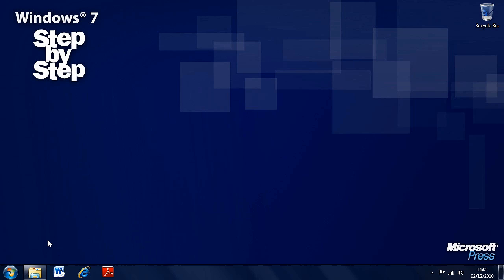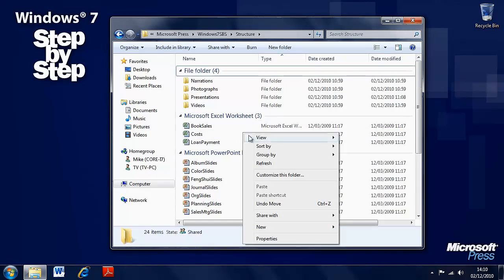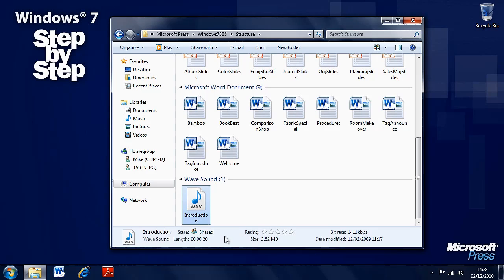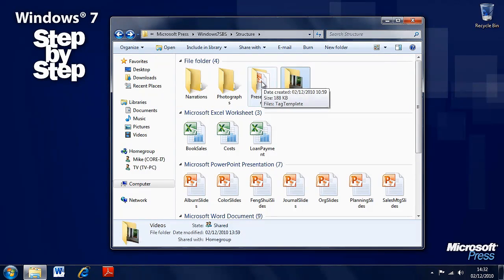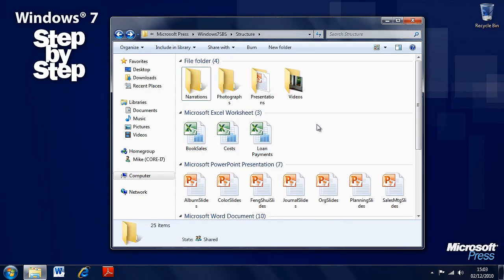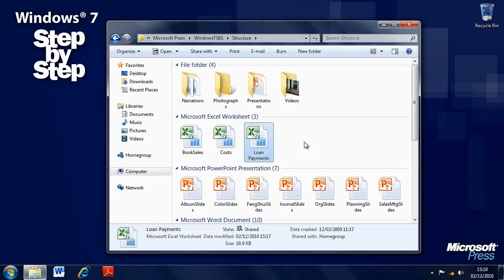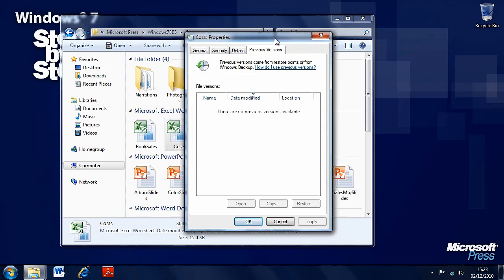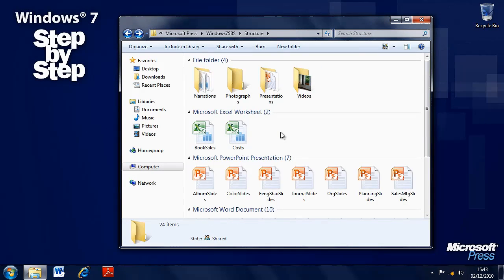Manage Folders and Files (Chapter 5)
to download practice files for this video presentation by Mike Halsey,
and to buy "Windows® 7 Step by Step" by Joyce Cox and
Joan Lambert.

Manage Folders and Files:

1.)  Viewing Folders and Files in Different Ways
2.)  Working with Folder and File Properties
3.)  Creating and Renaming Folders and Files
4.)  Moving and Copying Folders and Files
5.)  Deleting and Recovering Folders and Files
6.)  Creating Shortcuts

"Educators: Teach with Microsoft Press and O'Reilly Books and Videos If you are a qualified educator selecting video or books for an accredited school